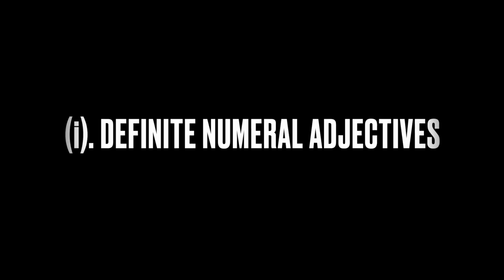DAY 17 - THE ADJECTIVE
Just here doing what I love. Hope you enjoy!